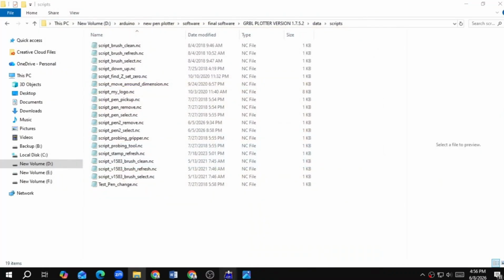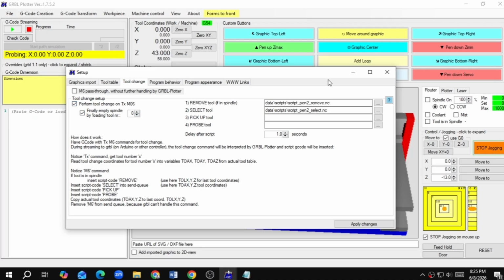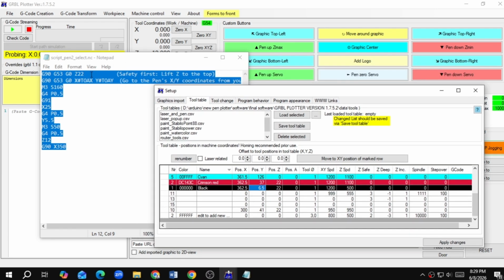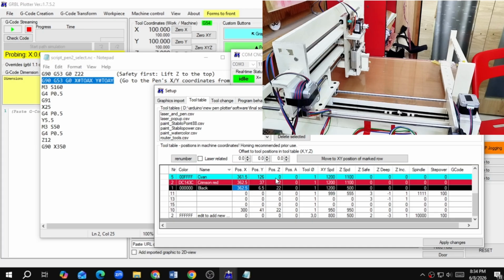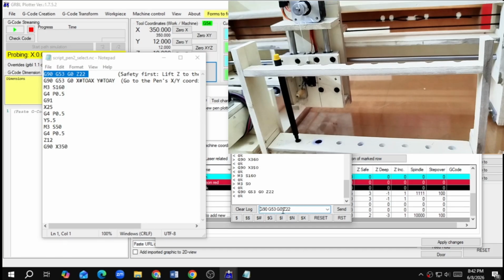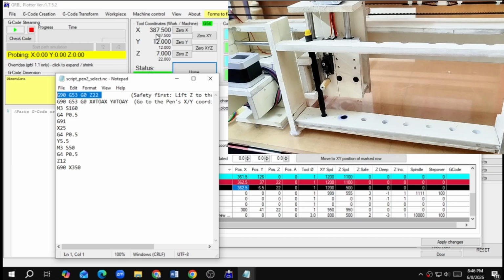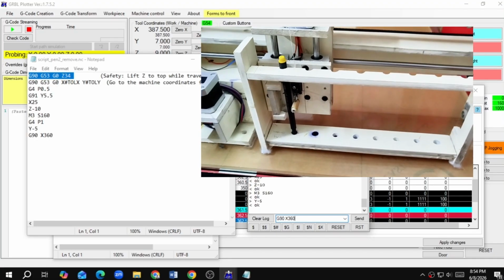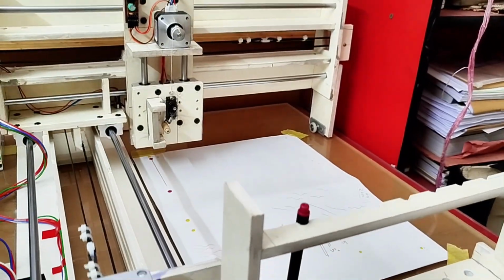Setup Part 3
After finishing basic grbl settings, this part discusses how you will setup the automatic pen changing mechanism practically.